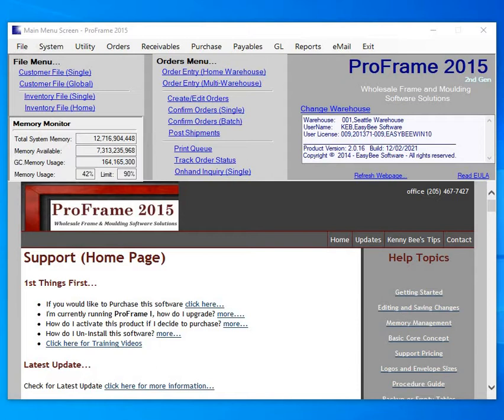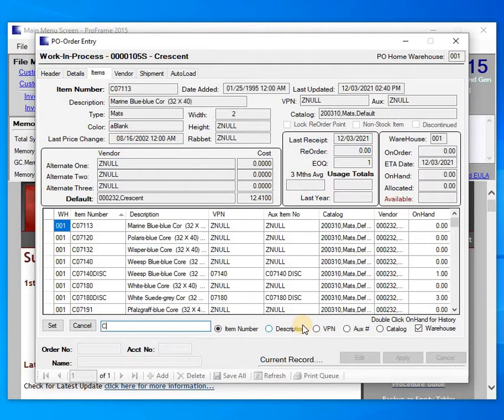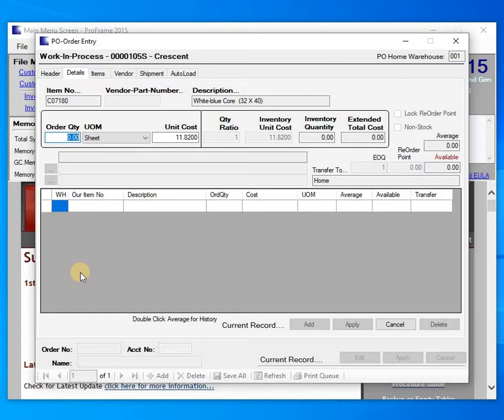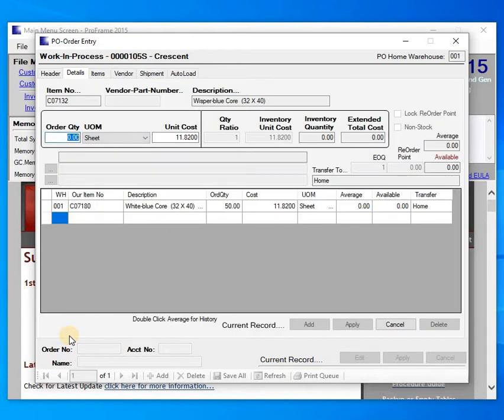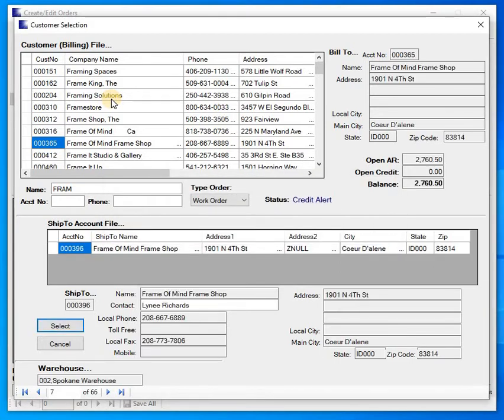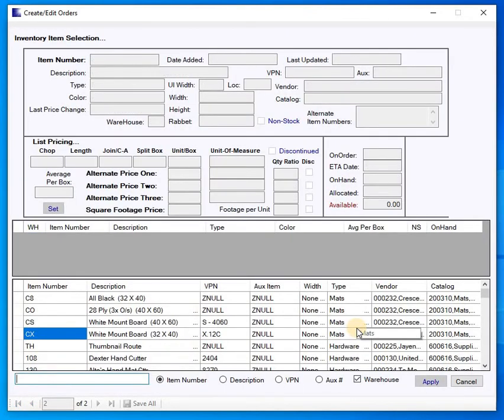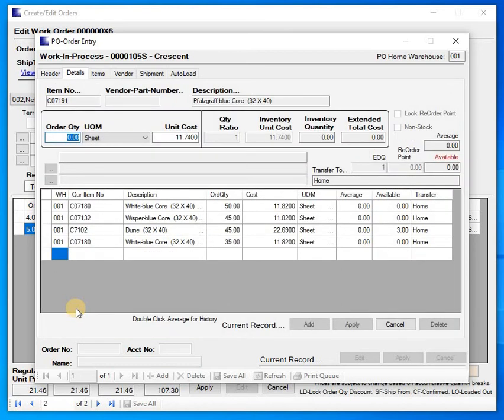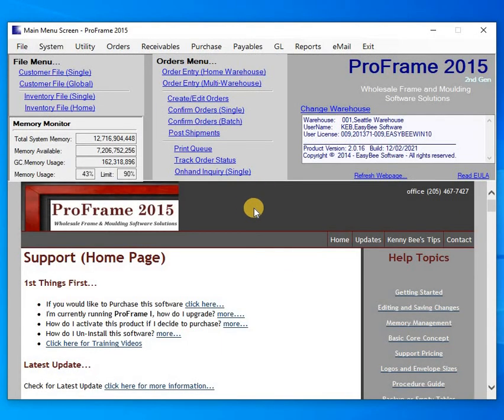ProFrame 2015 - Wholesale Frame and Moulding Software - Set4-B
Training Video - Arrow Key and End Key feature during Work Order Entry and PO Order Entry.